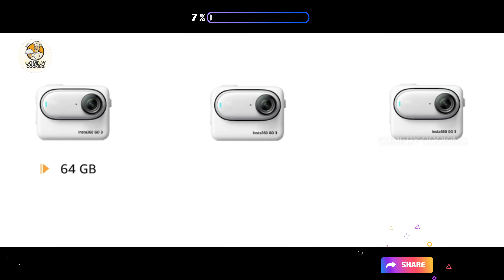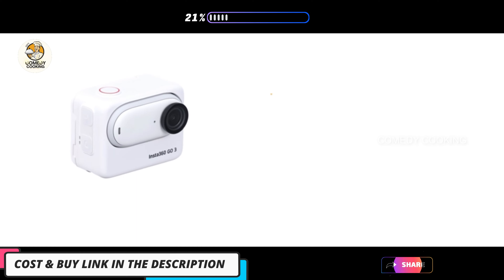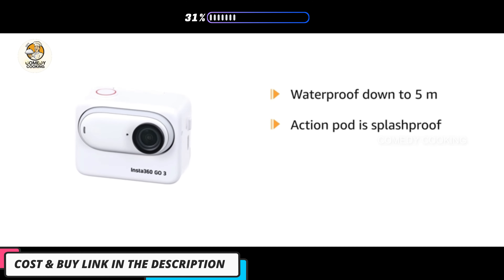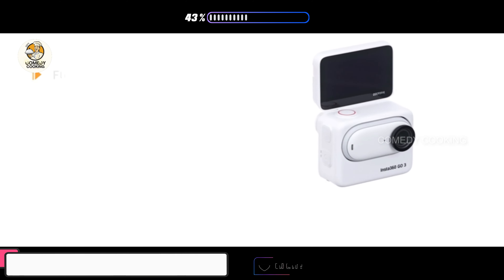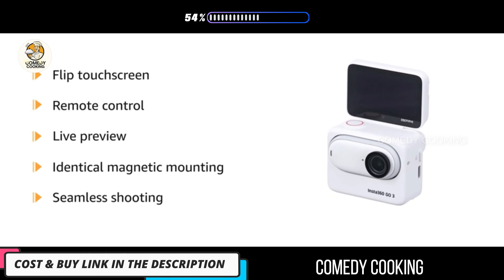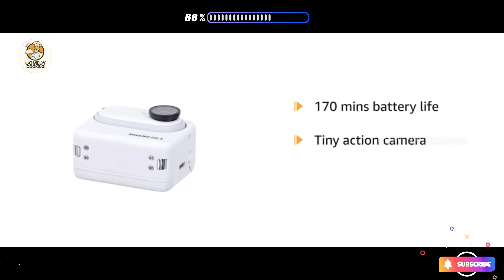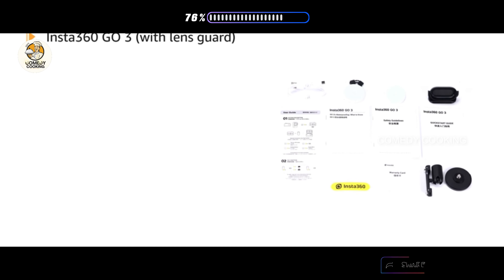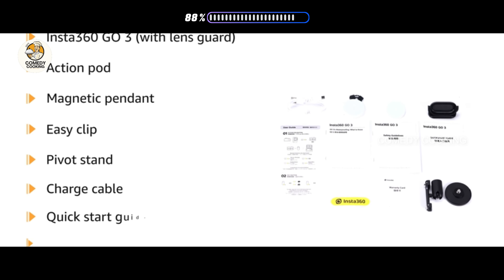Insta360 Go 4 Review & Features | 5.7K FPS | Full Specification | Tiny Action Camera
Lets Review and See Specification of

Dive into the world of cinematic excellence with my Insta360 Go 4 review. Uncover the power of 5.7K FPS, explore its compact design, and get the full specifications. Your gateway to unparalleled videography awaits. 🎥✨ Insta360 Go4Review #5.7KFPS